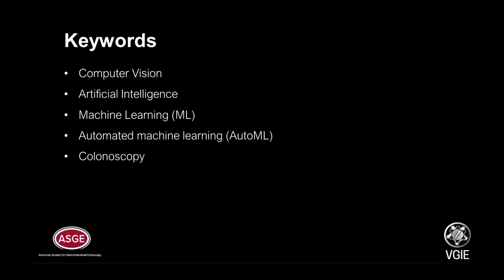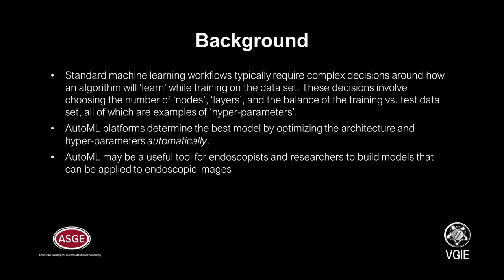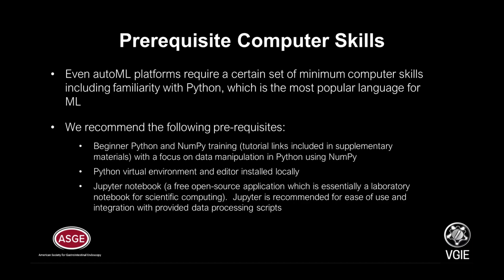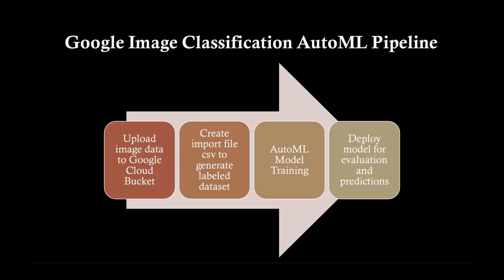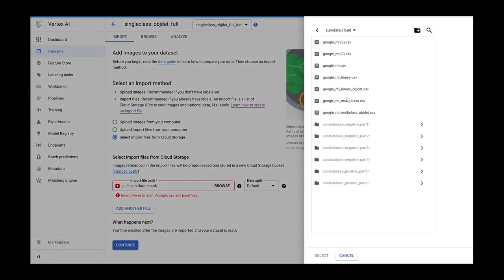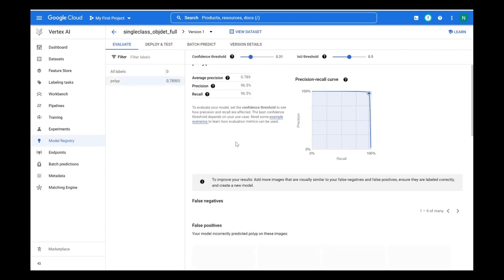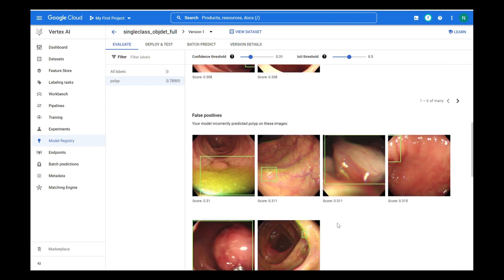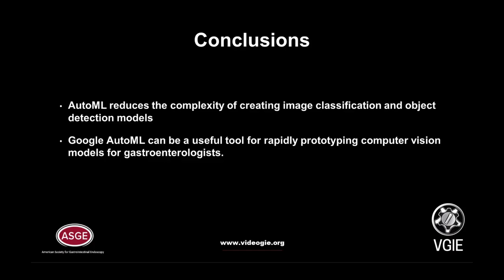Deploying automated machine learning for computer visionprojects